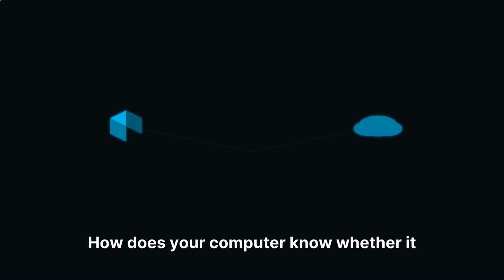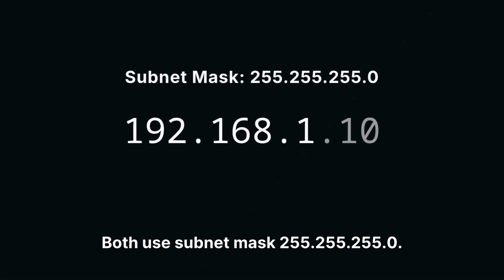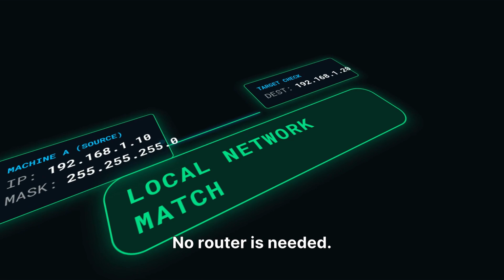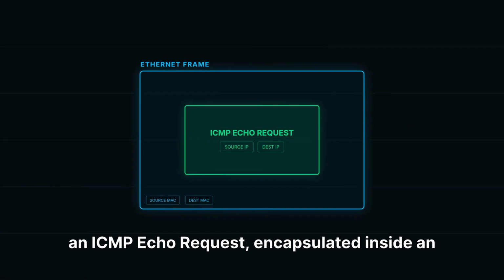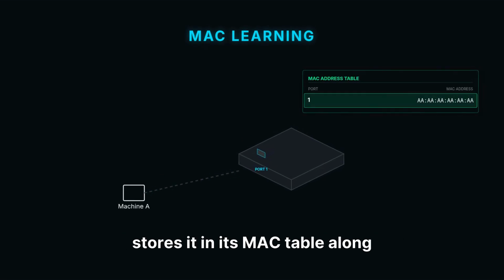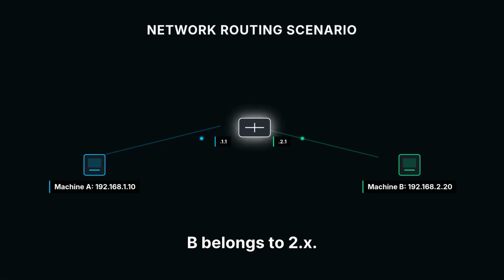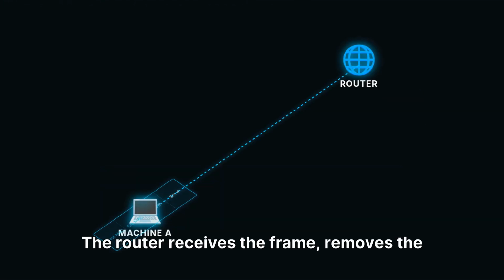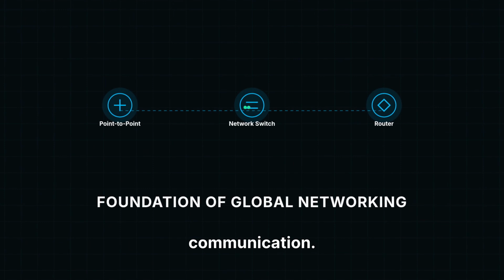What Actually Happens When You Ping Another Device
What actually happens when you type a simple ping command? In this video, we break down the complete journey of a ping packet step by step and explain how devices communicate inside a network.

You will learn what happens when two computers are directly connected using an Ethernet cable, how communication works through a Layer 2 switch, and how packets travel between different networks using a router and default gateway. We also explain important networking concepts like ARP, MAC addresses, broadcast traffic, unicast communication, IP addresses, subnet masks, packet encapsulation, ICMP, switching, and routing in the simplest possible way.

This video is perfect for beginners learning computer networking, CCNA students, IT engineers, system administrators, cybersecurity learners, and anyone curious about how networking actually works behind the scenes.

Topics Covered:

How Ping Works
What Happens During Ping
Direct Device Communication
Ping Through Switch
Ping Through Router
ARP Request and Reply
Broadcast vs Unicast
MAC Address Explained
IP Address Explained
Default Gateway Explained
Packet Flow Explained
Switch vs Router
ICMP Explained
Ethernet Frame Explained
Networking Basics

If you want to understand networking visually and build a strong foundation in packet flow and communication, this video will help you understand the complete process step by step.